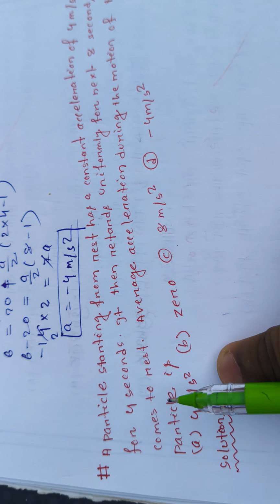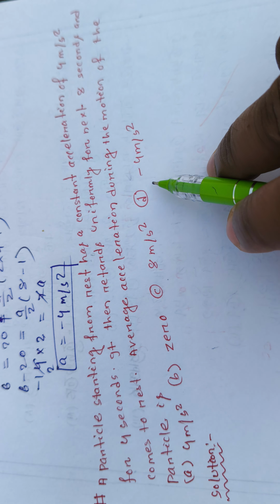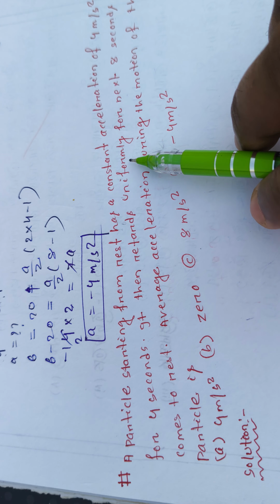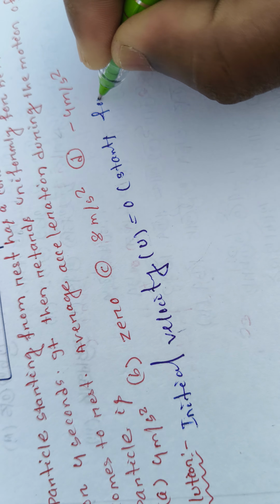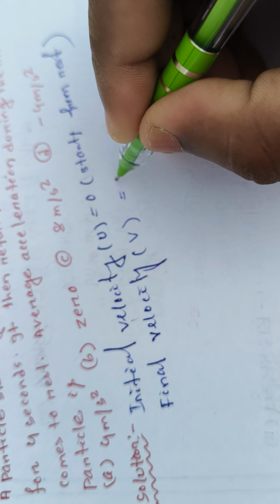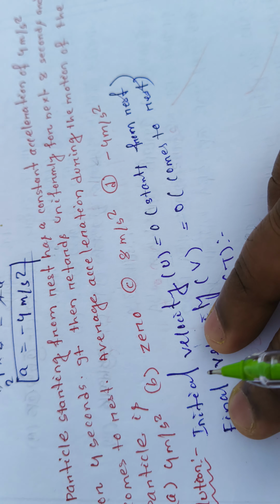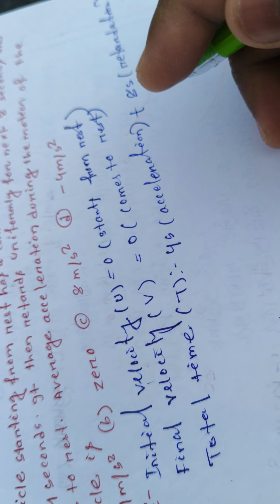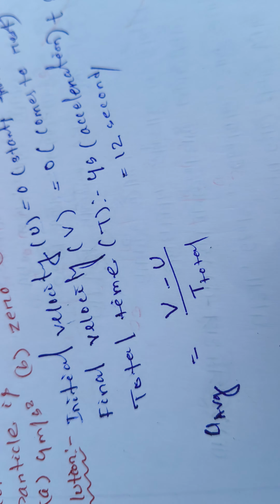Physics Numericals for Class 11 & 12 | Easy Problem Solving Tricks|Physics Numericals Marathon